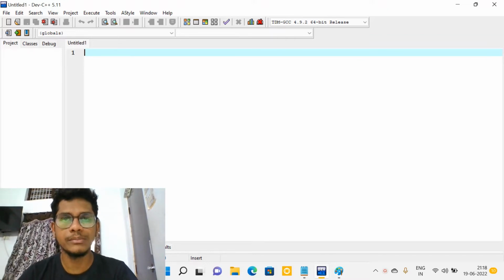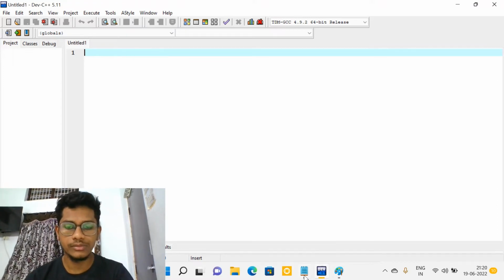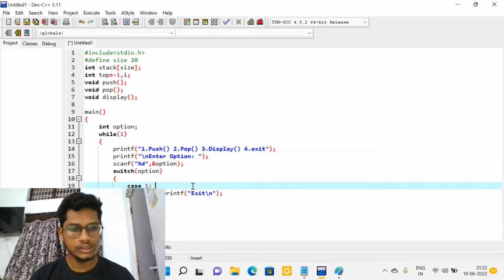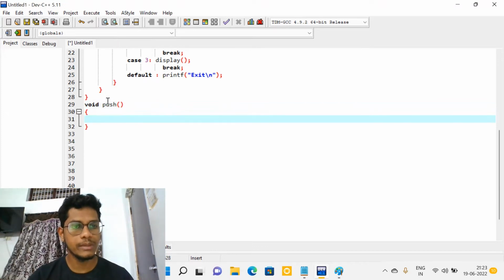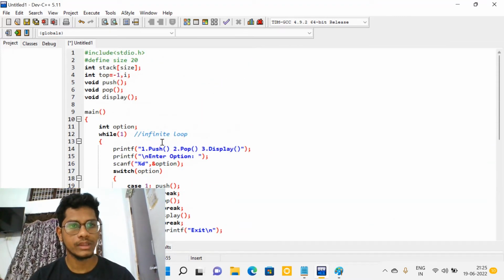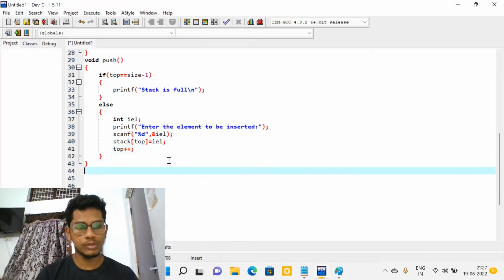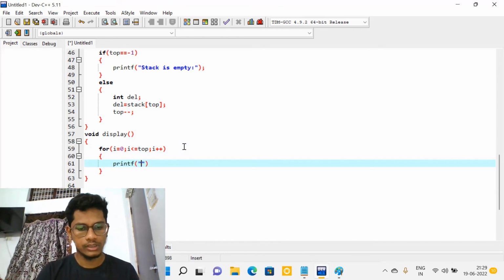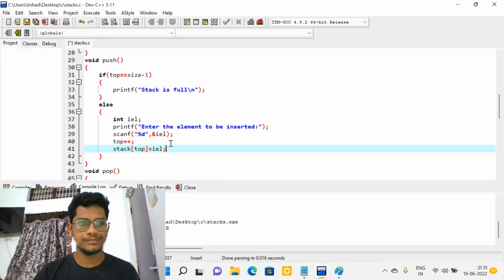Implementation of Stacks from Scratch. Performed Push,pop and traverse operations using Dev-C++.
In this video, i have coded the stacks basic coding part.
How to insert a element into a stack
How to delete a element from stack
How to display all the elements present in stack
If you like this video.Do like it